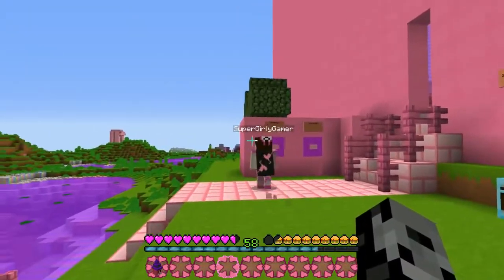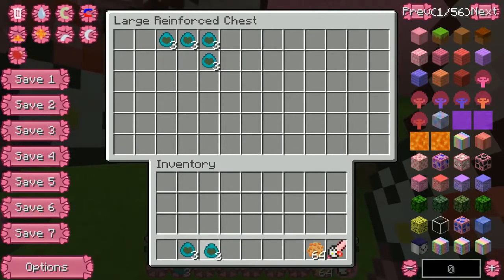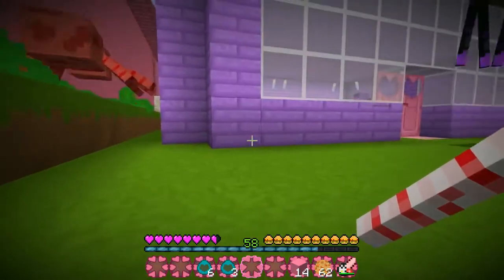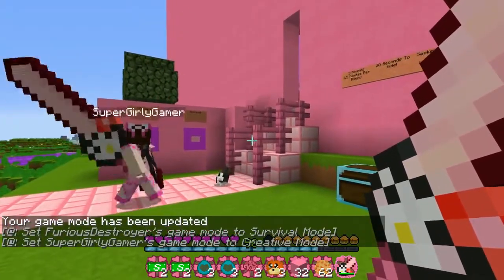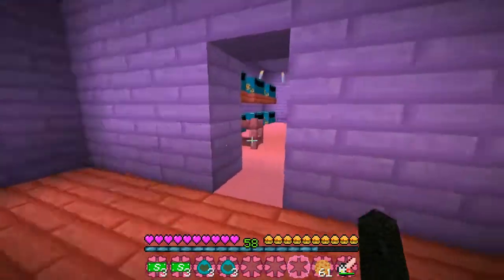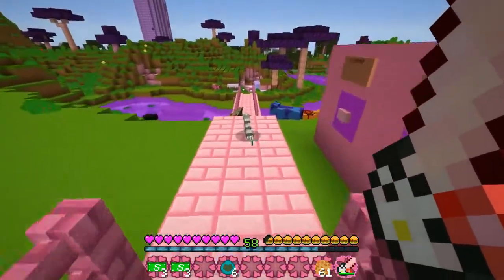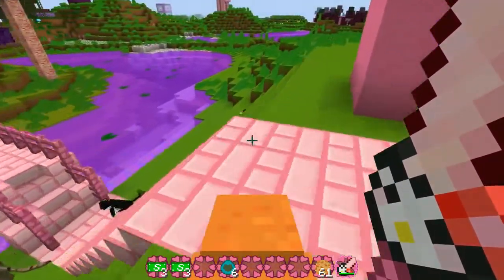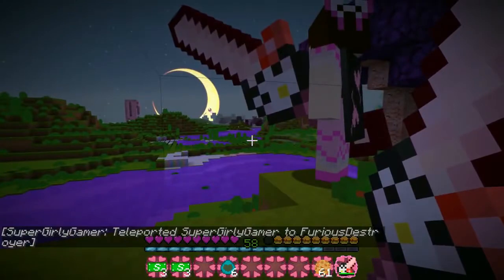Minecraft Challenge : NYAN CAT HIDE AND SEEK!! - Morph Hide And Seek - Modded Mini-Game